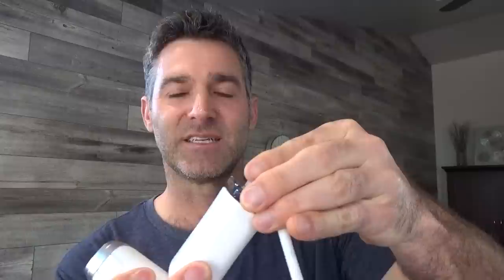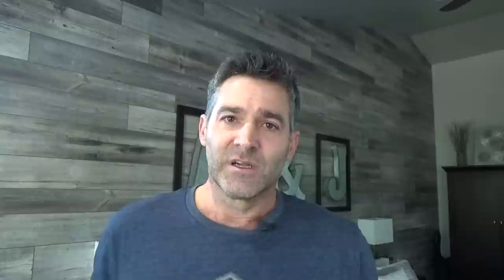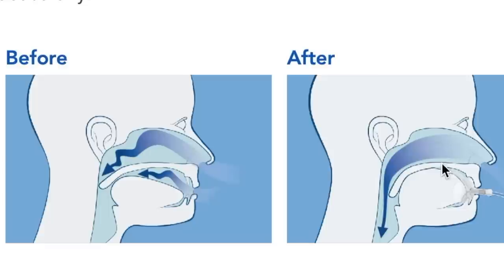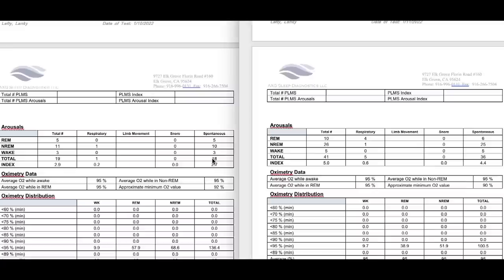iNAP Product Review for Obstructive Apnea Treatment. CPAP Alternative if you HATE CPAP.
What do you all think of the iNAP (intermittent negative air pressure) for the treatment of obstructive sleep apnea?  What did I miss in evaluating this device?  Any other thoughts?

Links:
3.) Tell people that need a sleep study or help with OSCAR or CPAP Therapy about
4.)
5.) Support us AND clean your stinky dirty mask. You can also buy a great mask for CHEAP!
6.) Use our Free Forum. (I swear it's free, and we will never give out your information.